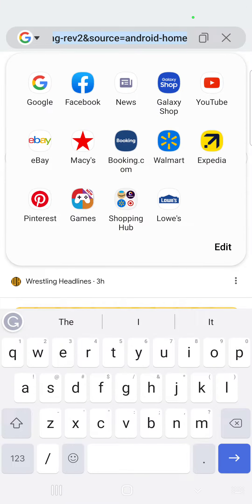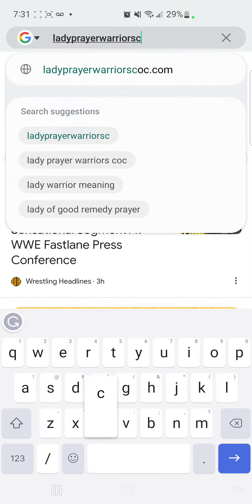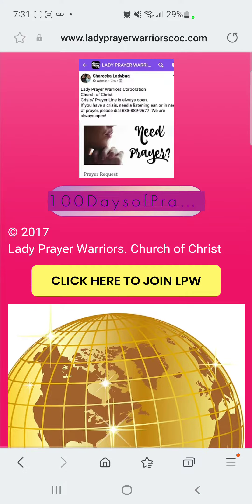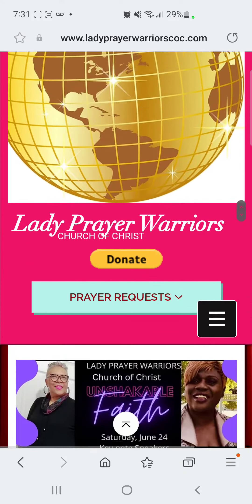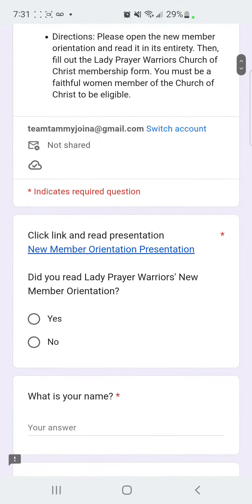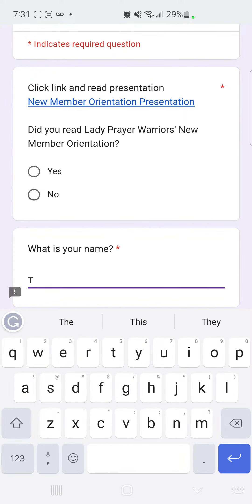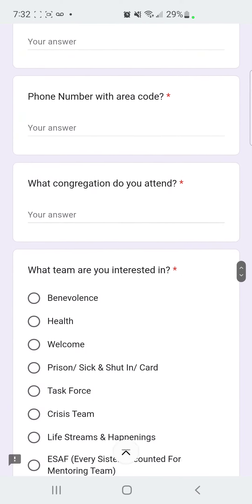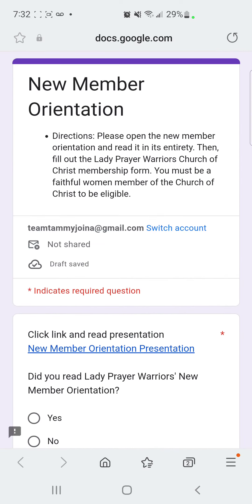Lady Prayer Warriors of The Church of Christ New Member Orientation EXPLAINED